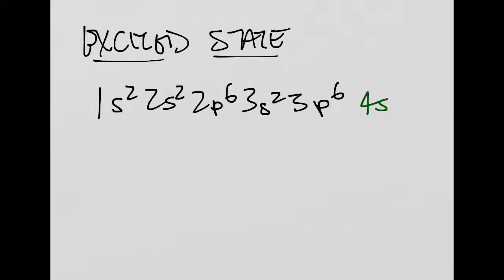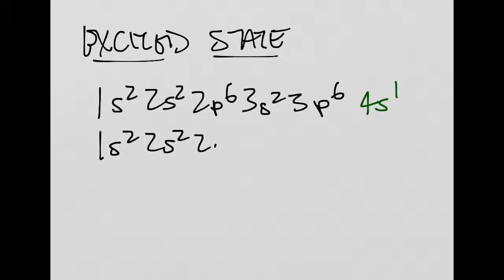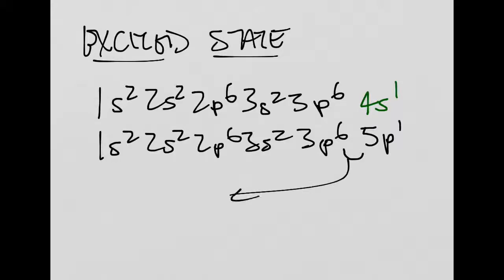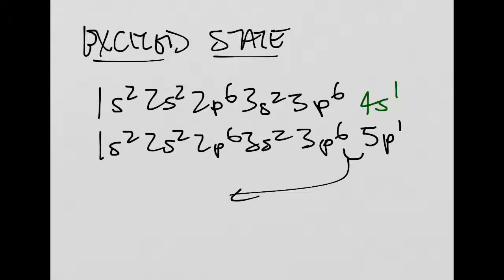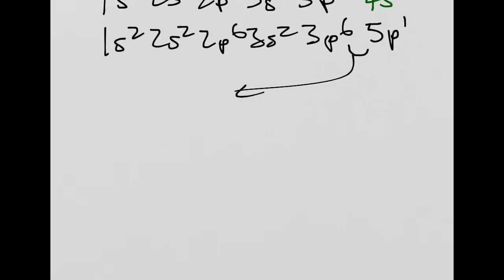Excited State Electr Config